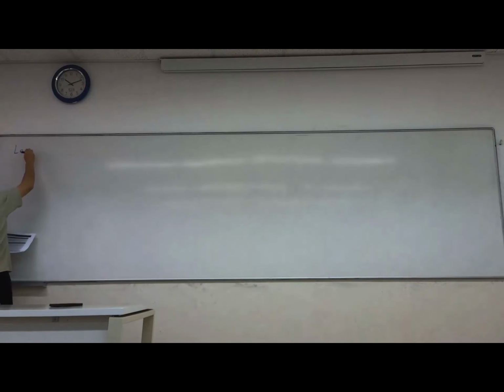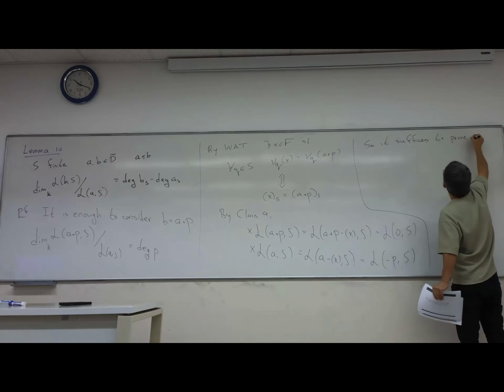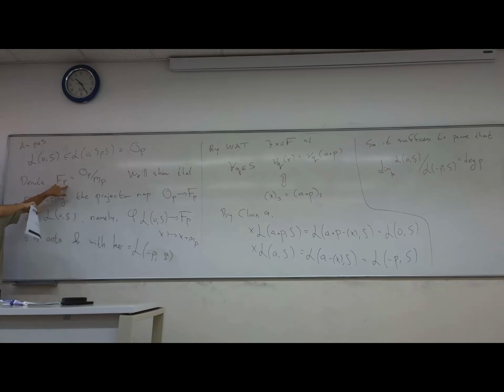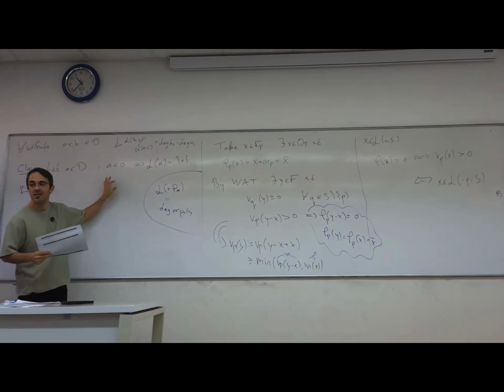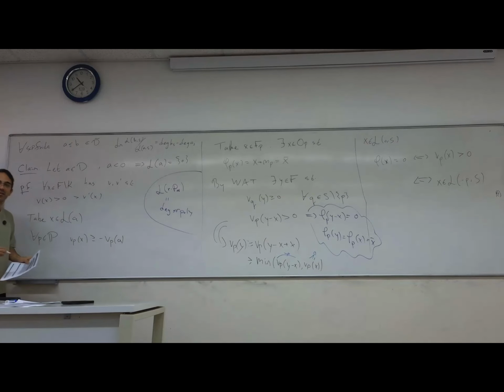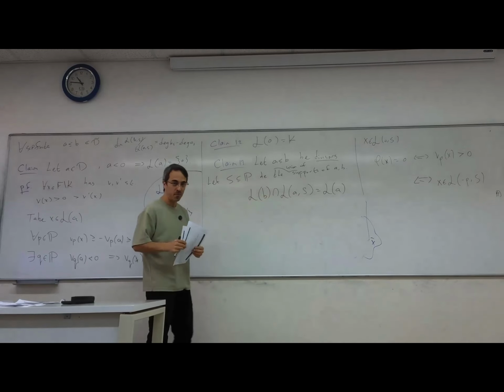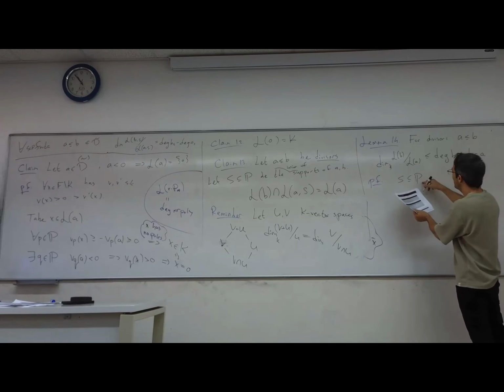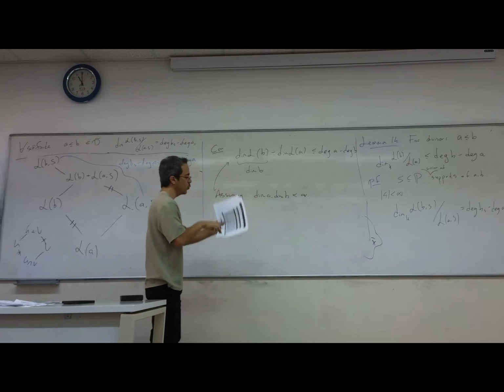AGC Lecture 6a - On dimension vs. degree of a divisor